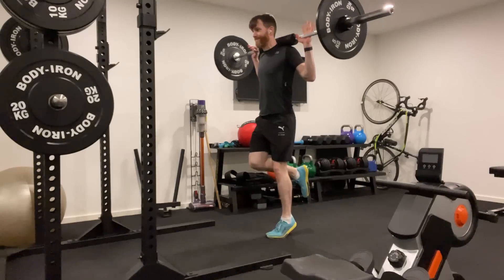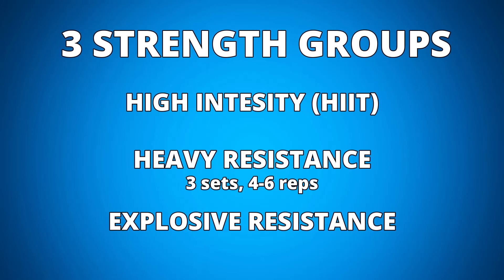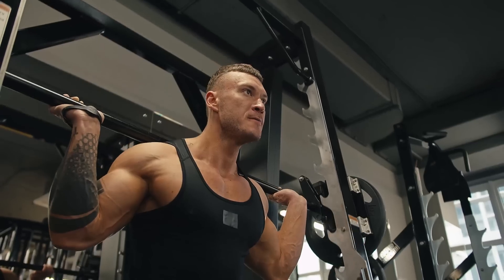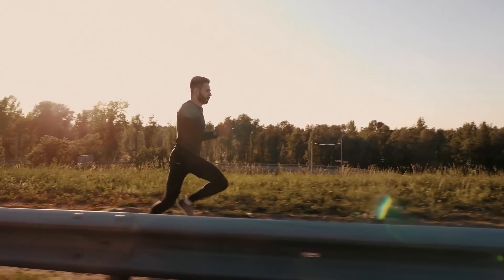New Science Reveals the Best Strength Training Exercises to Run Faster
Unlock your potential to run faster in just 4 weeks with this cutting-edge strength training approach!

This video dives deep into groundbreaking research that has helped take elite runners to the next level. Whether you're aiming to improve your 5K, half marathon, or marathon performance, this video reveals the exact sets, reps, and exercises you need to maximize your running economy, boost your VO2 max, and enhance your overall speed and efficiency.

Don't miss out on these powerful insights that could transform your running performance!

What You Will Learn:

- The three strength training programs proven to boost running performance.
- How to tailor your strength training to match your specific running goals.
- The precise sets, reps, and weights to optimize your running economy.
- The science behind why lifting heavy weights can improve your running endurance.
- A HIIT workout plan to increase your VO2 max in just 4 weeks.

Watch now and take the first step toward your fastest race yet!

WANT MORE RUNNING RESOURCES? 🏃‍♂️📚
- Including Free Injury Prevention Courses 🩹🎓
- The Run Smarter Book 📖
- Access to Research Papers 📄🔍
- & Ways to Work with Brodie 🤝👟

Video Resources:
Paper 1: Effects of high-intensity interval training and resistance training on physiological parameters and performance of well-trained runners: A randomized controlled trial
Paper 2: The Effect of Strength Training Methods on Middle‑Distance and Long‑Distance Runners’ Athletic Performance: A Systematic Review with Meta‑analysis

00:00 How to Run Faster in 4 Weeks
00:19 The Research Design
01:40 Heavy Strength Exercises
02:22 Heavy Strength Sets & Reps
04:10 Benefits of Strength Training
05:05 Explosive Strength Group
06:02 Get Access to Running Research
06:17 High Intensity (HIIT) Group
07:40 How to Increase your Vo2 Max
08:22 Bonus Tip to Run Faster